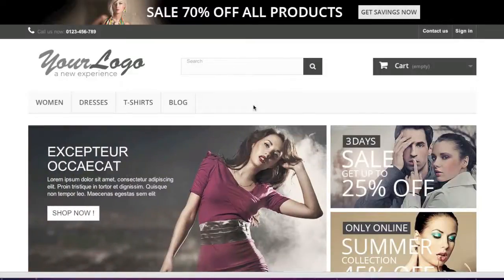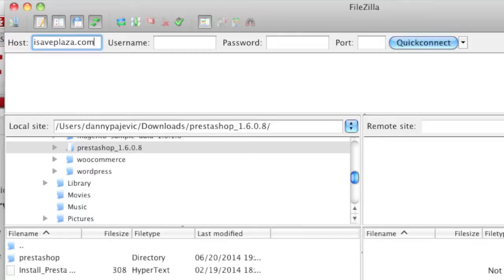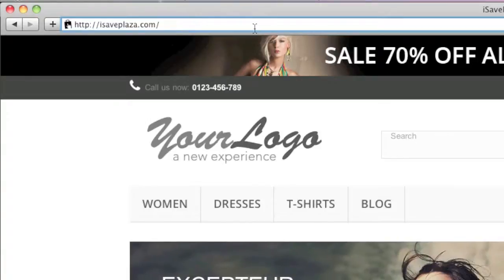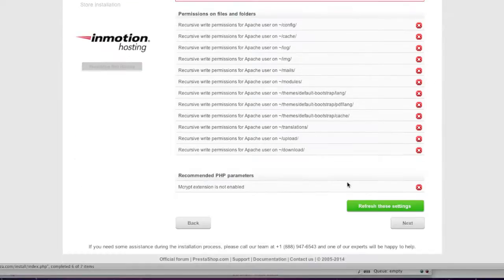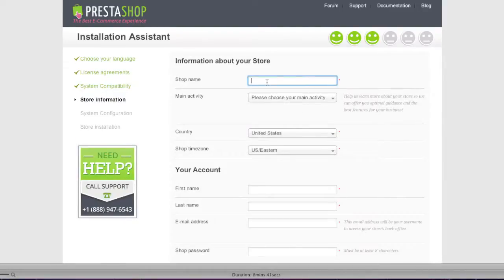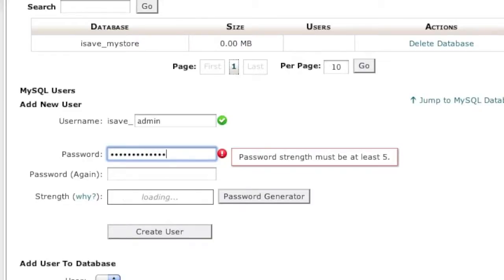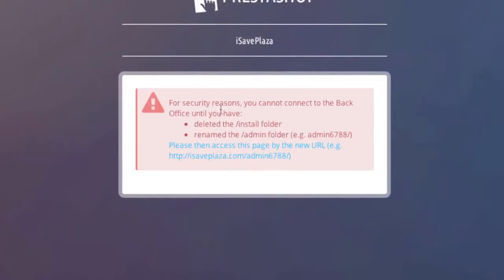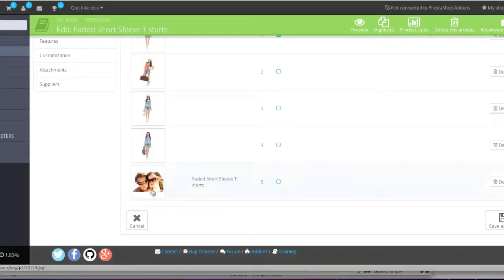How to Install PrestaShop 1.6.x HD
In this tutorial I show you how to install PrestaShop 1.6. The tutorial shows you how to upload files via FTP, how to create a database in cPanel, how to edit permissions of folders and files and more.